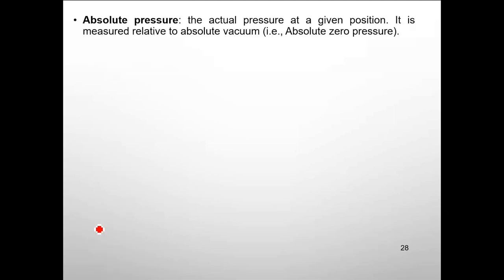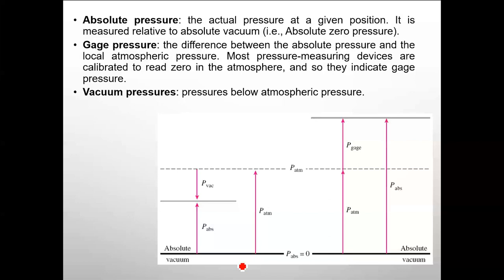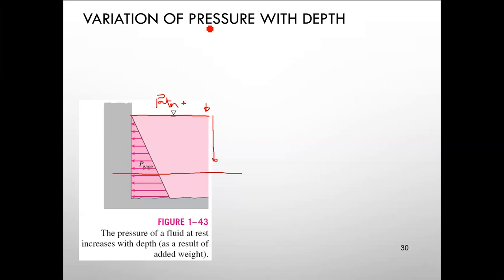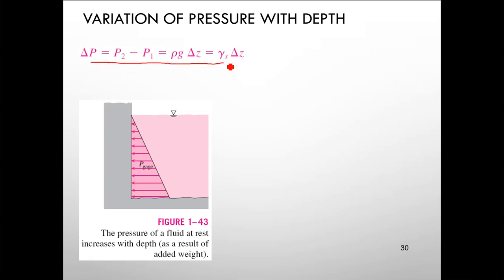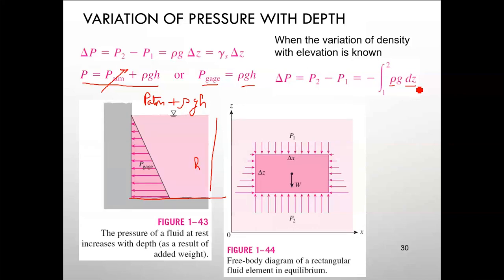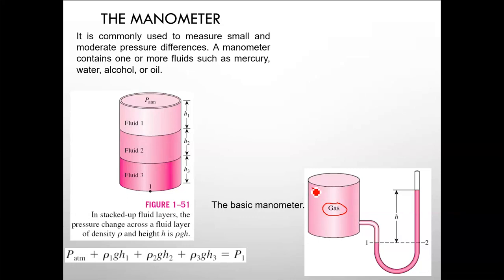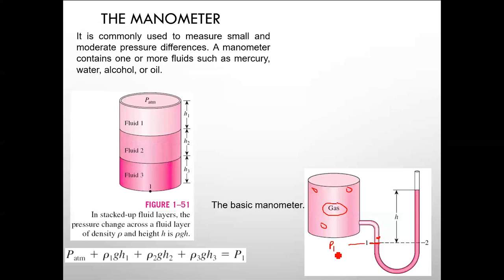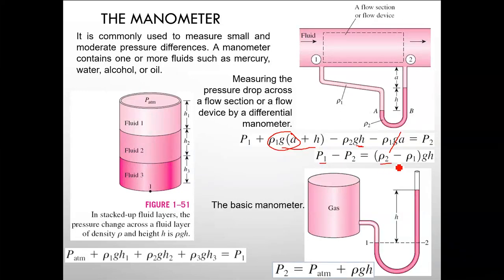Lecture 5 | Pressure and Manometers: Exploring Pressure Measurement Techniques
In Lecture 5 of our comprehensive Thermodynamics course, we delve into the fundamental concepts of pressure and explore various pressure measurement techniques, including manometers.

Key Topics Covered:

Introduction to Pressure: Absolute pressure, Gage pressure, Vacuum pressures.
Variation of Pressure with Depth.
The Manometer: Types and applications.
The Barometer and Atmospheric Pressure.
Examples Covered:

Using a manometer to measure pressure in a tank with a specific gravity of 0.85.
Multifluid manometer application to determine air pressure in a tank at a given altitude.
Join us as we unravel the intricacies of pressure measurement and its significance in engineering applications.

Name of Lecture: Pressure and Manometers: Exploring Pressure Measurement Techniques

00:09 Pressure, Absolute pressure, Gage pressure, Vacuum pressures.
08:50 Example.
10:13 Variation of Pressure with Depth.
19:45 The Manometer.
33:06 THE BAROMETER AND ATMOSPHERIC PRESSURE.
36:24 Example #1 (A manometer is used to measure the pressure in a tank. The fluid used has a specific gravity of 0.85, and the manometer column height is 55 cm, as shown below. If the local atmospheric pressure is 96 kPa, determine the absolute pressure within the tank.)
37:50 Example #2 ( The water in a tank is pressurized by air, and the pressure is measured by a multifluid manometer as shown below. The tank is located on a mountain at an altitude of 1400 m where the atmospheric pressure is 85.6 kPa. Determine the air pressure in the tank if h1  0.1 m, h2  0.2 m, and h3  0.35 m. Take the densities of water, oil, and mercury to be 1000kg/m3, 850 kg/m3 and 13,600 kg/m3, respectively.)
39:30 end.